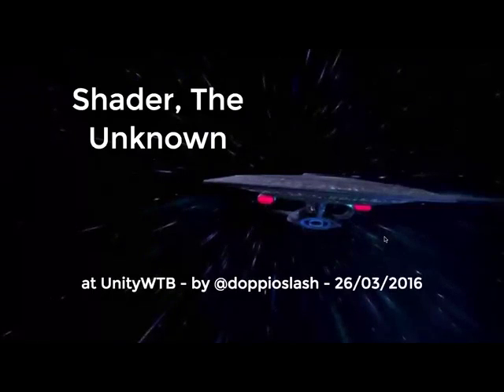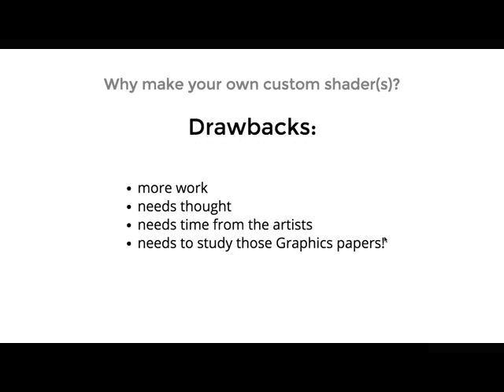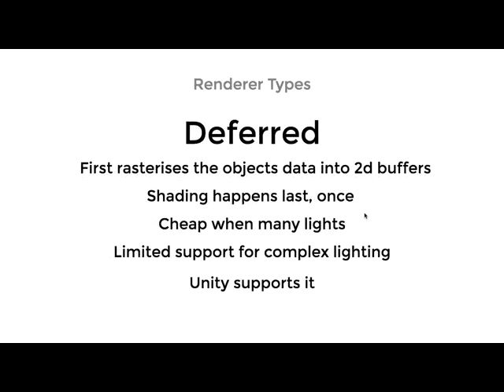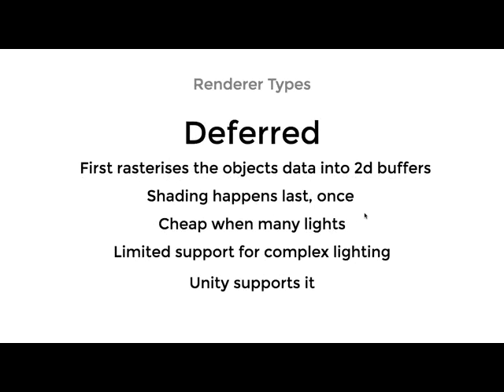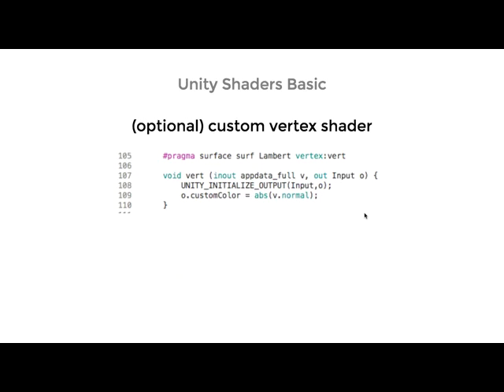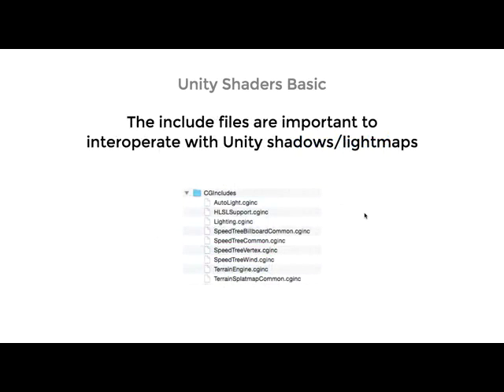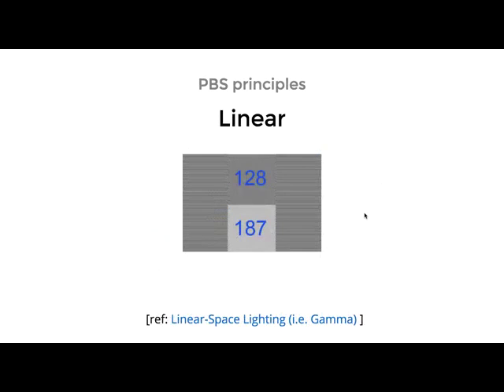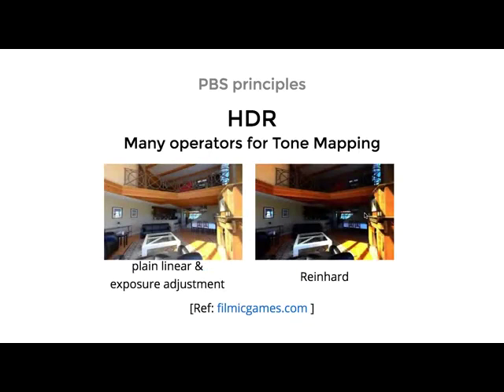Unity WTB Talk - Shader, The Unknown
Shader programming is one of the things that most influences how good your game will look, yet it's perceived as a black art, hidden away and feared.

In this talk, I'll describe:

1. How shader programming works

2. How Unity lets you take almost full control of the shader subsystem

3. What you can achieve with that control

4. How to implement a custom Physically Based Lighting system and the logic behind every choice